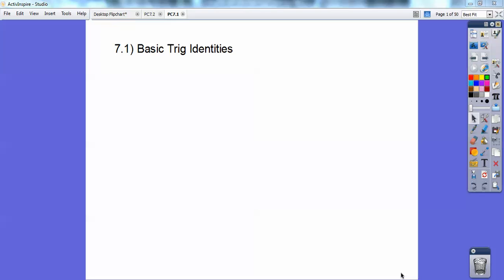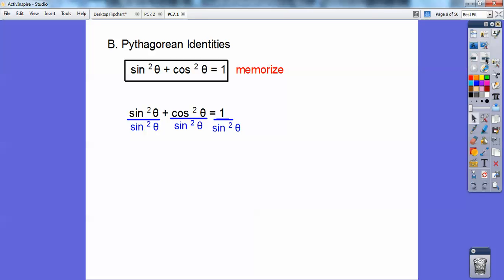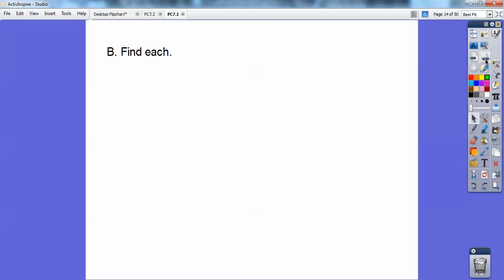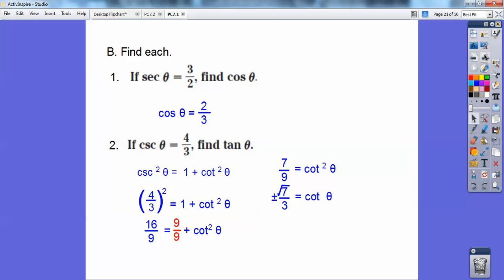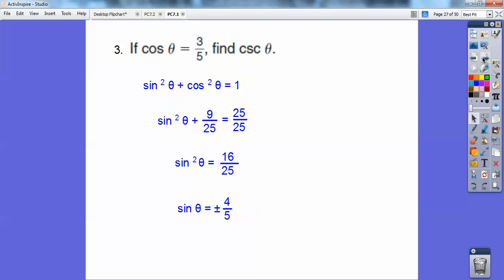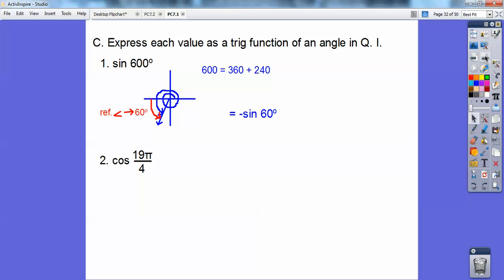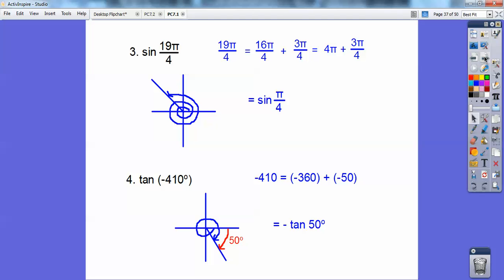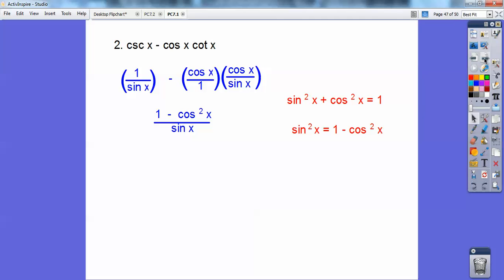Basic Trig Identities - Section 7.1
This lesson introduces the Pythagorean Identities, and uses them to simplify Trig Expressions. The homework is page 428, #'s 25-49 odds.